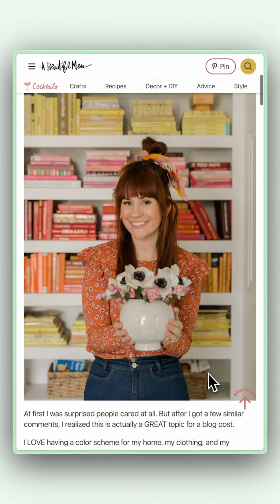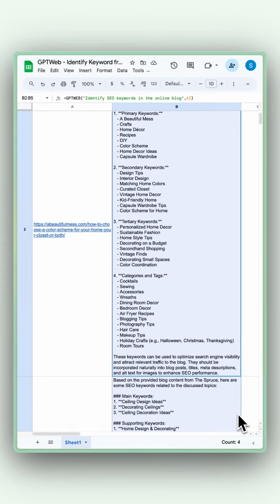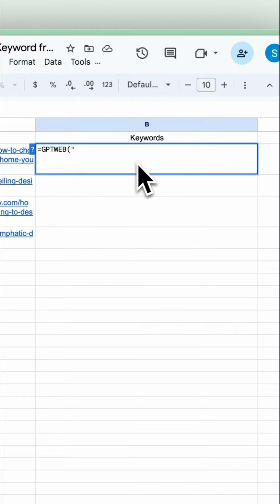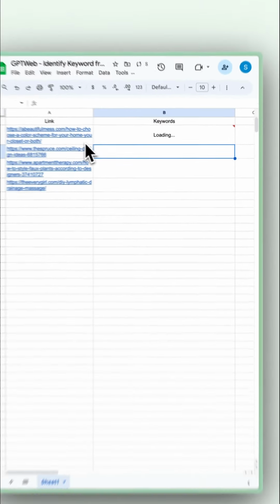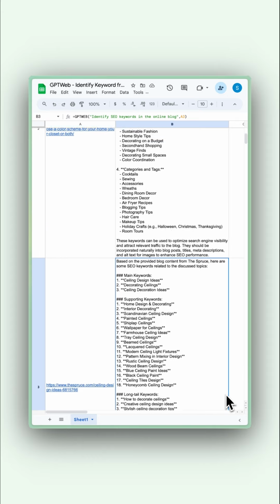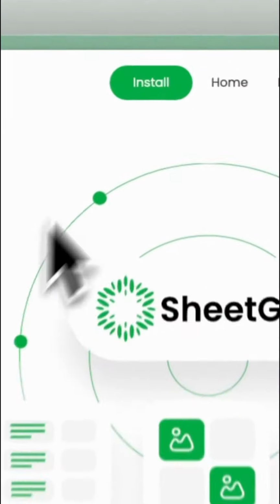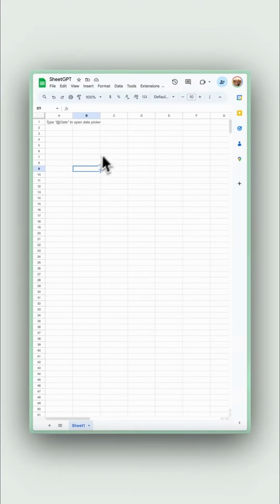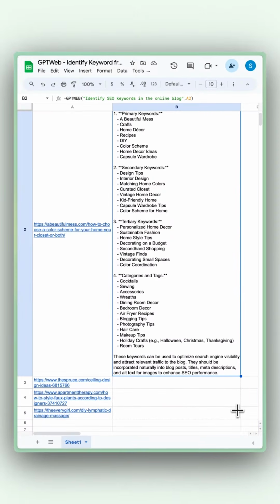How to identify keywords from a blog with AI in Google Sheets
In this video, you'll learn how to identify SEO keywords from a blog using AI in Google Sheets! Discover the powerful formula called GPTWEB, which allows you to scrape information from websites and process it with AI to extract relevant keywords effortlessly.

We'll guide you through each step: from installing the free SheetGPT extension to using the formula in your spreadsheet. You'll be able to analyze various blogs and optimize your content strategy in no time!

Whether you're a content creator, marketer, or business owner, understanding SEO keywords is crucial for driving traffic to your website. Don’t miss out on this opportunity to enhance your SEO skills!